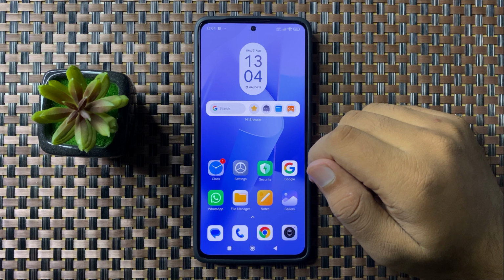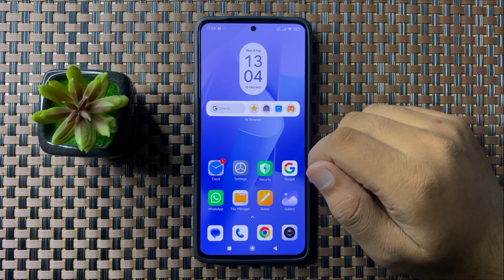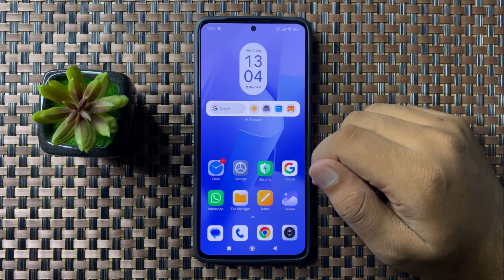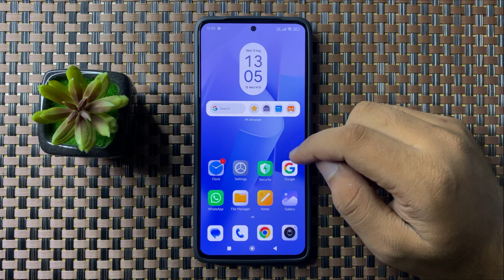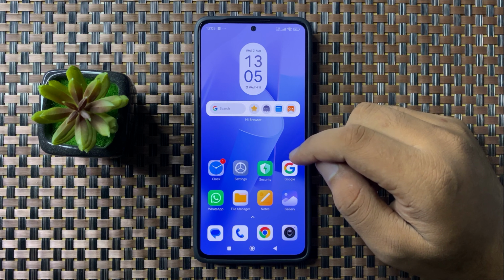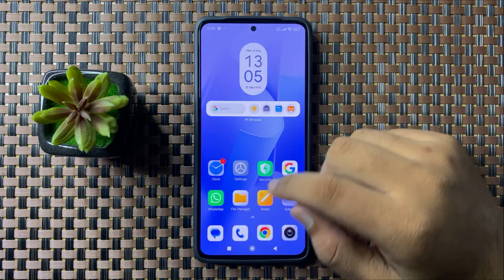How to Fix If Xiaomi Phone is Not Charging